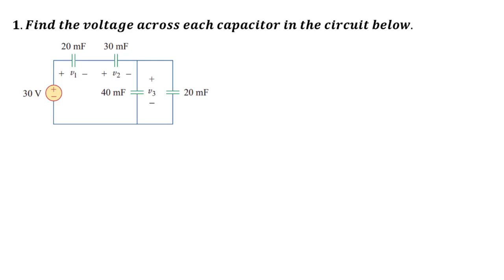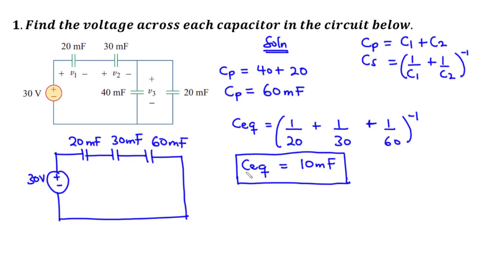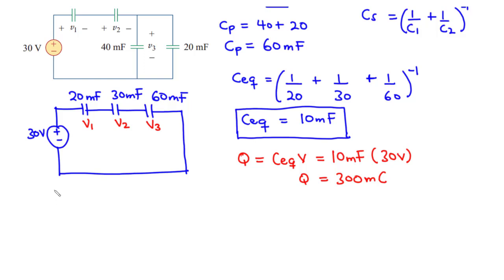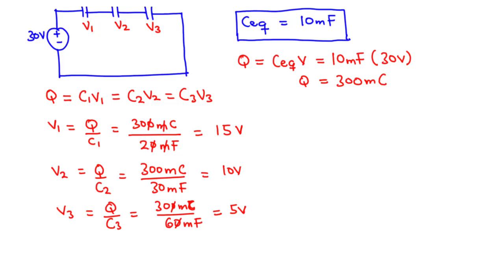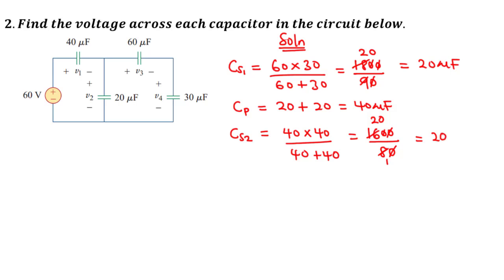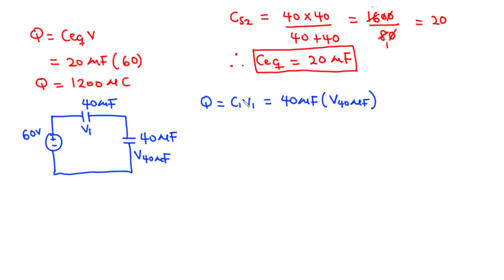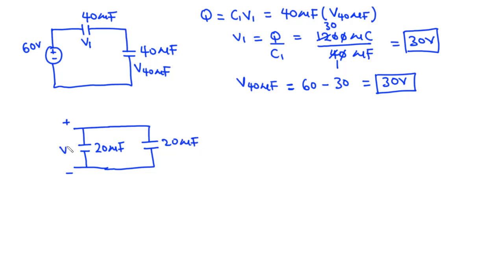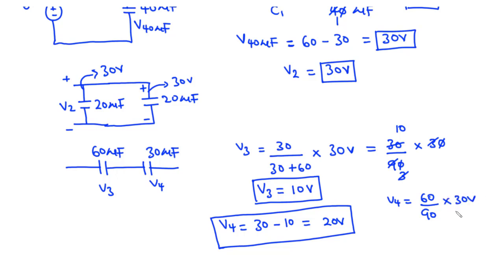☑️26 - Voltage across Parallel and Series Capacitors (Total Charge in Series and Parallel Capacitor)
In this lesson, we are going to learn how to find the voltage across capacitors in series or in parallel.
We shall solve two examples in all.

Ceq = C1 + C2,

Ceq = (C1 * C2) / (C1 + C2) ,

00:00 - Ex 1
09:09 - Ex 2